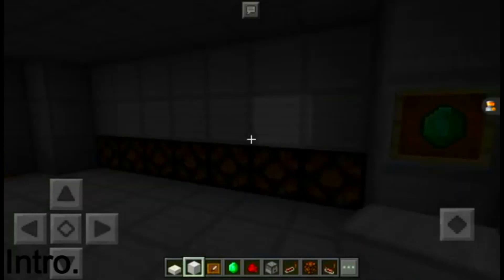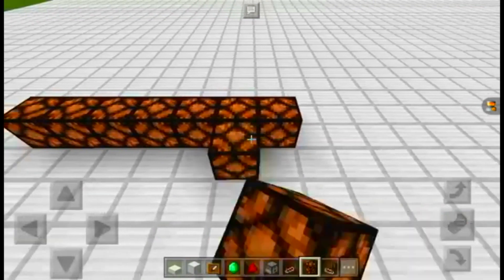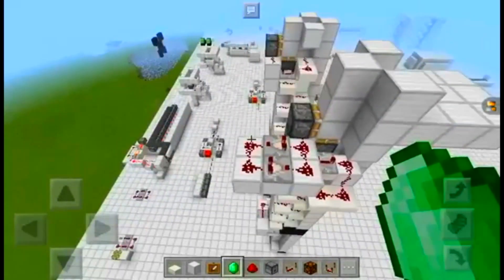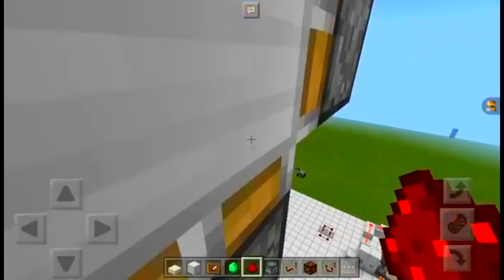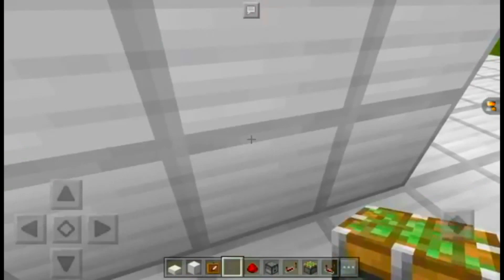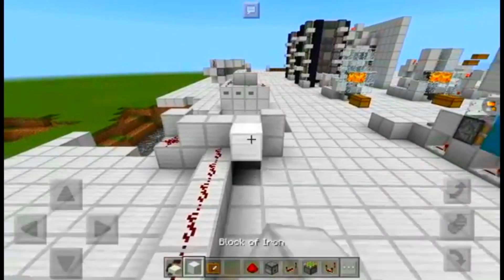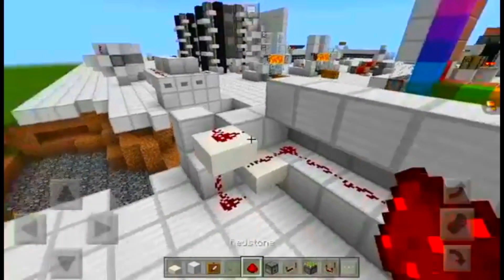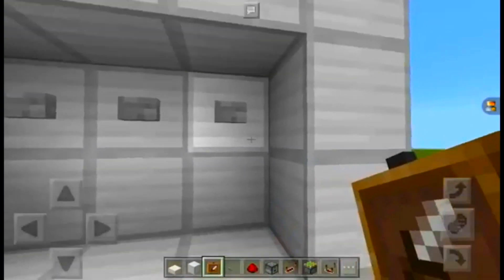Mcpe Ajustable lighting and improvements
Today I show you how to build a fade lighting system in minecraft pocket edition. Hope you all enjoy the video. I might not have a lot of viewers, but I love all your comments and replies. Please continue to give kind feedback.

Time Jumps

Tutorial section: 0:45

Information section: 1:54

Links

Warning: all users asking for subscribers or being rude or abusive in my comments section will have their comments deleted and will be blocked after 3 strikes!